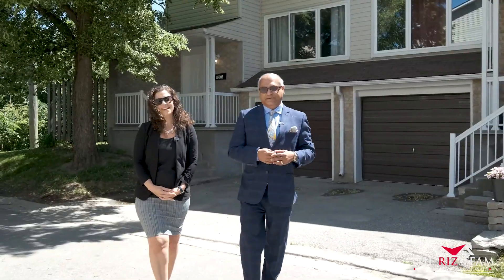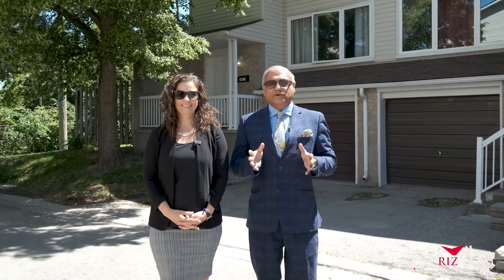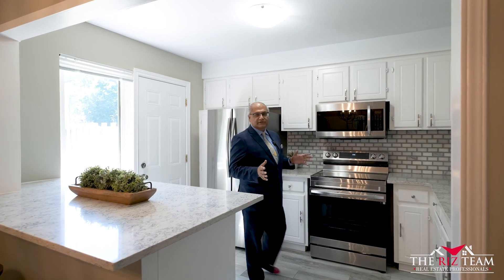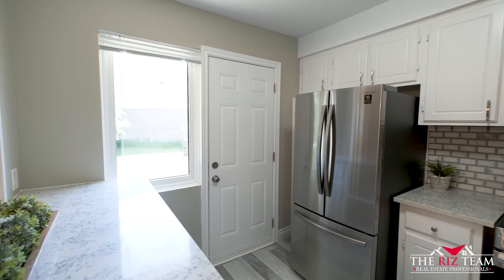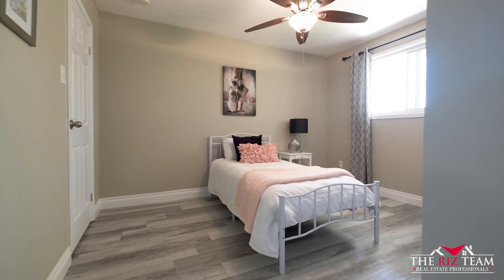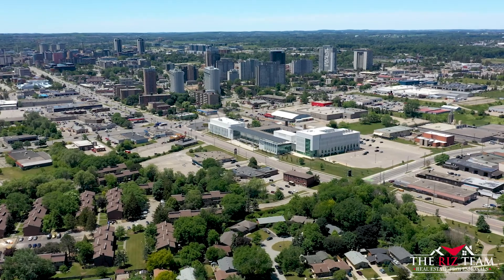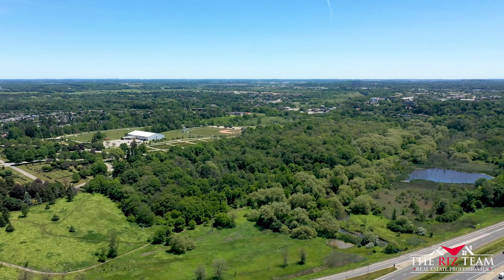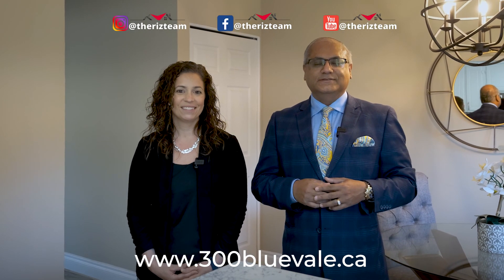SOLD OVER ASKING BY THE RIZ TEAM - Welcome to 300 Bluevale Street Unit A, Waterloo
Your SEARCH ENDS HERE with this RECENTLY UPDATED 3-bedroom END-UNIT TOWNHOME which offers over 1500sqft of FULLY FINISHED LIVING SPACE, in the SOUGHT-AFTER LINCOLN HEIGHTS area of Waterloo. Just minutes to both Universities and the Conestoga College Campus, not to mention easy access to the EXPRESSWAY & CONESTOGA MALL. This RENOVATED UNIT offers NEW VINYL PLANKED FLOORING through 2 levels, NEW CARPETING ON STAIRS, Living Room with GAS FIREPLACE for additional heat source, a renovated kitchen with QUARTZ COUNTERTOPS, TILED BACKSPLASH, STAINLESS STEEL APPLIANCES, an ISLAND PENINSULA overlooking the dining area, and GARDEN PATIO DOOR leading you to a BACKYARD PATIO and views of the TREED LANDSCAPED GROUNDS and CREEK NEARBY. The 2nd floor adorns a HUGE MASTER BEDROOM with a large walk-in closet and DOUBLE WINDOWS with views of the backyard. 2 additional bedrooms and a full 4pc bathroom complete this floor which has been FRESHLY PAINTED and offers NEWER VINYL FLOORING ABOUND. The lower level offers ACCESS TO THE GARAGE, laundry area with new Samsung Dryer & Washer nearly 1 year old, as well as a LARGE REC-ROOM or OPTIONAL 4TH BEDROOM as well as a 3pc bathroom on this floor. Enjoy the PRIVATE BACKYARD space with no worry of exterior maintenance; WELL MAINTAINED CONDO with LOW CONDO FEES INCLUDING WATER UTILITY. Short walk to Bechtel Park and short distance to Primary & Secondary Schools. FULLY LICENSED until 2022 for OPTIMAL RENTAL INVESTMENT potential. Freshly painted in neutral tones, many new light fixtures, & much more. You don’t want to miss out on this property.
MB01DCVYHWOSNR5